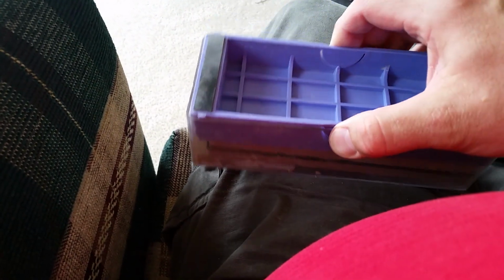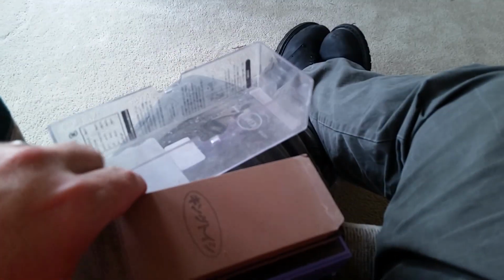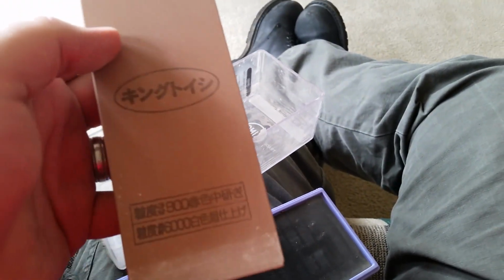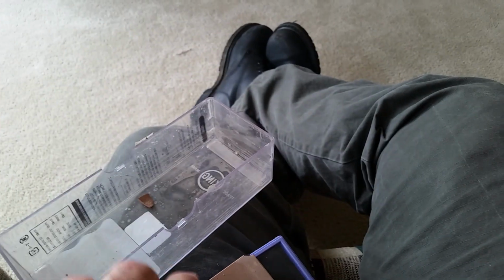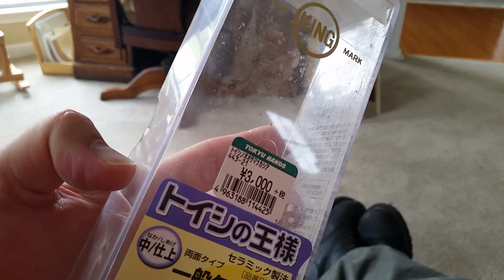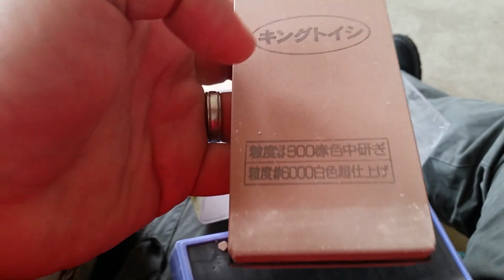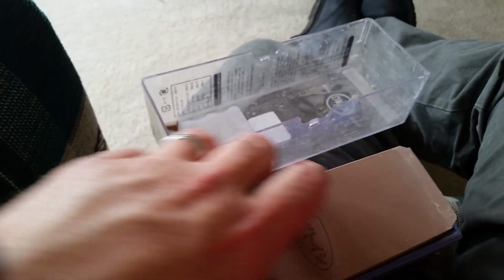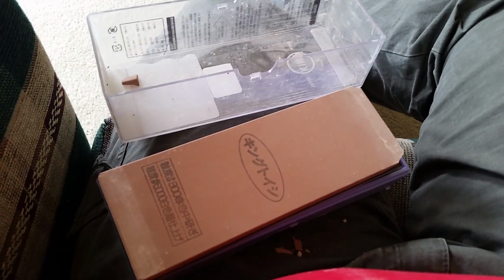Japanese Sharpening Stones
A special request I made of Dax (Jeb) arrived the other day. I have already used them on a few knives to bring them up to "snuff" and am working on an axe as well.